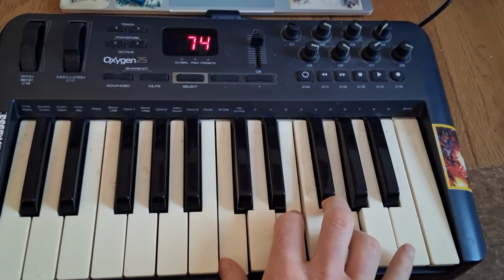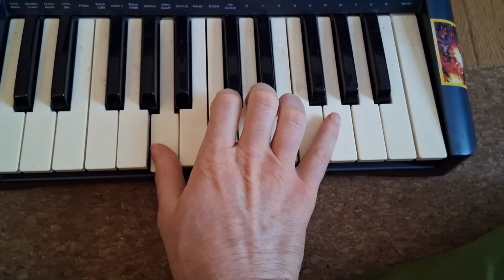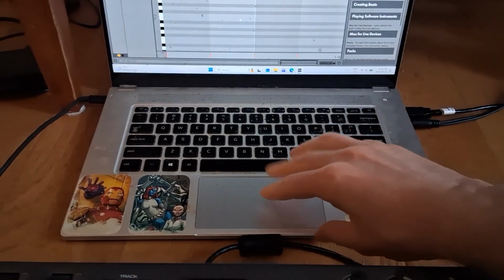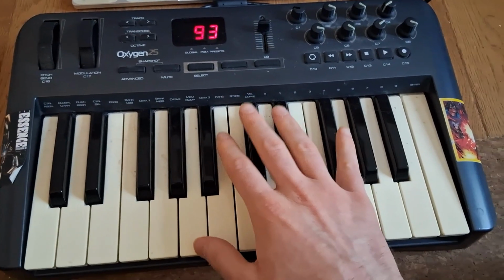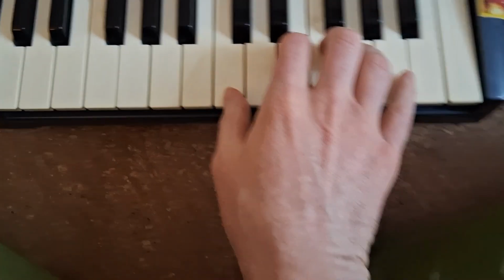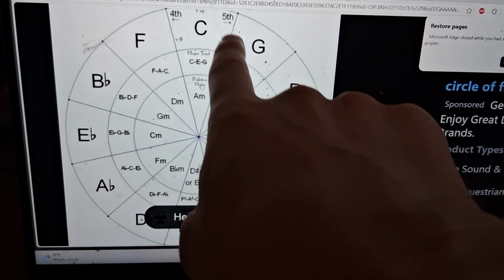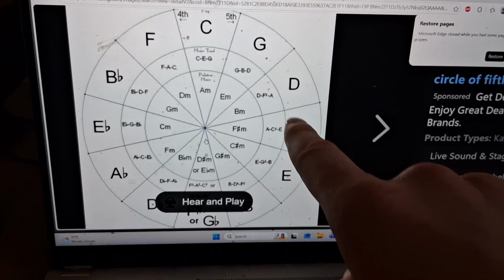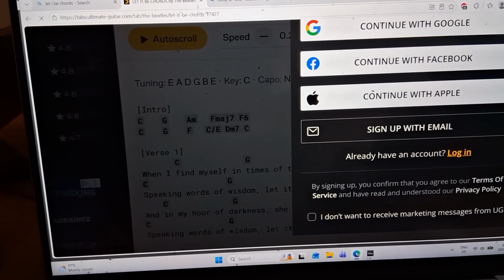music theory 101 for music production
Thank you to everyone who listened and supported me over the years. Its still my dream to one day produce music full time. You can help me by making some donations as it takes lots of time and money to create music.